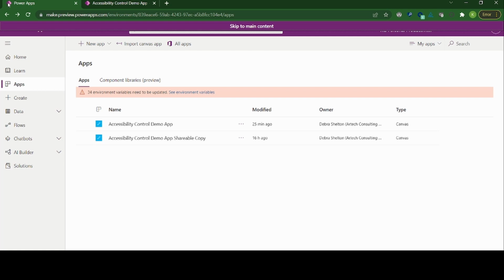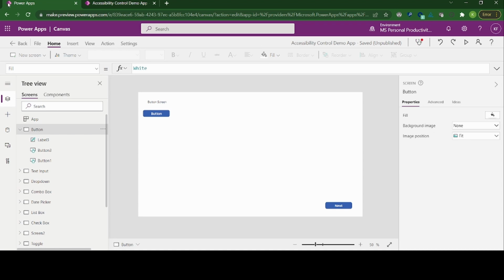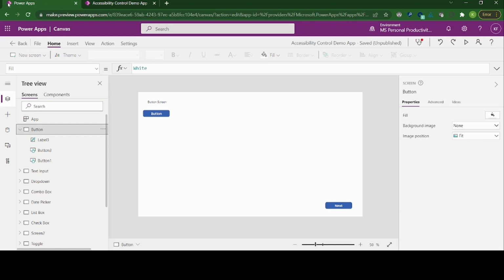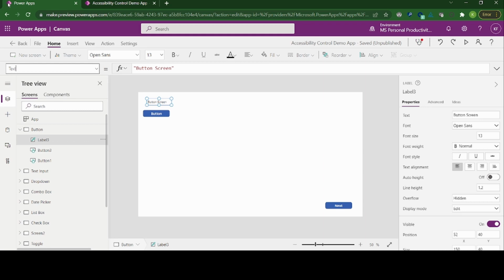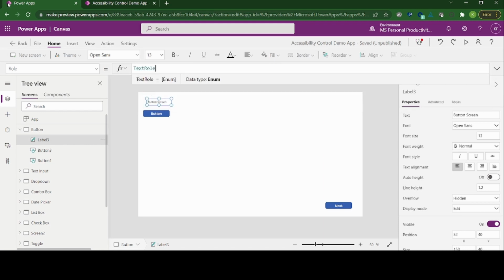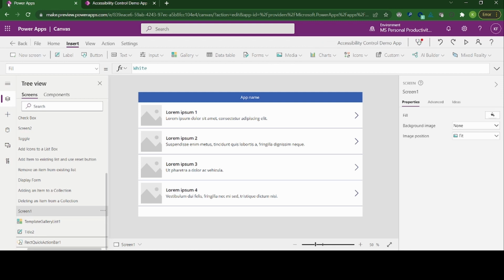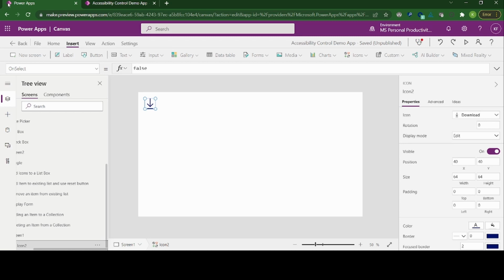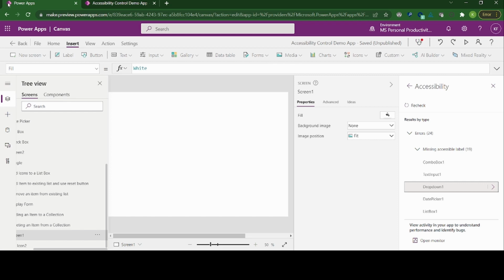Building a Microsoft Canvas Power App with a Screen Reader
Learn the basics of navigating Power Apps Studio using a screen reader to build a Canvas app.